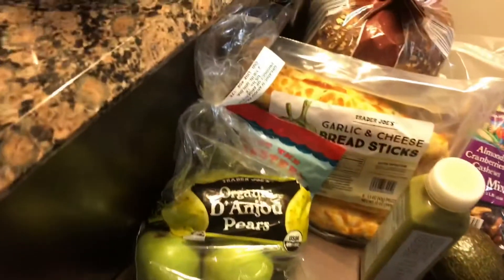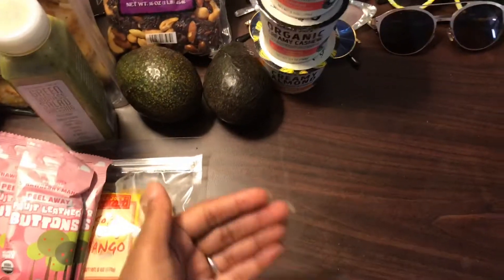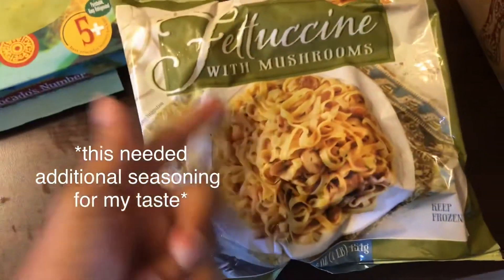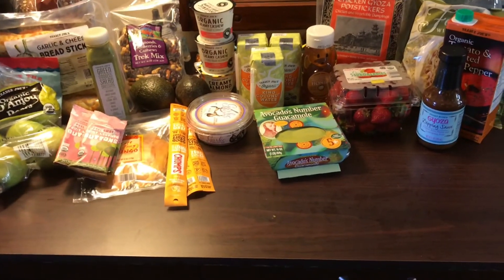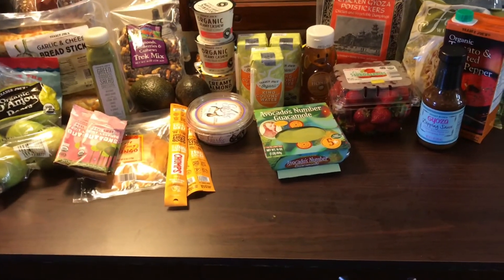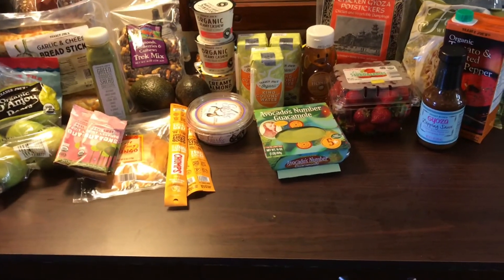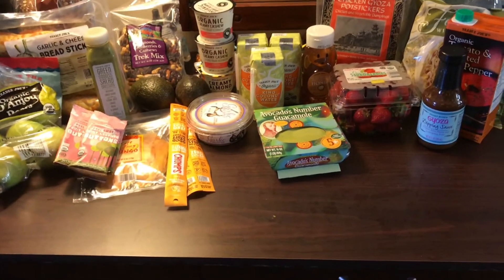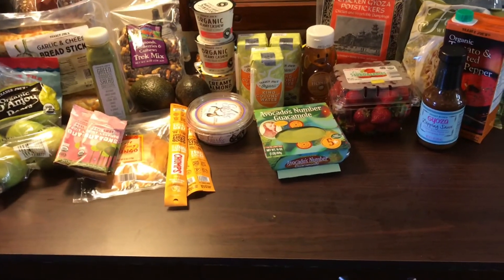TRADER JOES HAUL! 🦞🍋🧃(On-The-Go foods)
Hi Sunrays + Moonbeams,

This video was made on a whim but I fully intend on constantly updating my community about my lifestyle and habits. As many of you OG subscribers know I have RA/Lupus and these are chronic diseases and it helps me to be open and educate others about my health journey.

I currently have a pretty functional balance of both clean and "junk" foods. You guys know that I'm currently living in a hotel so, I don't have a kitchen.

If you guys dig any of these items, drop a comment! Let's be "fat" together 😂💘..

Xo,
Z